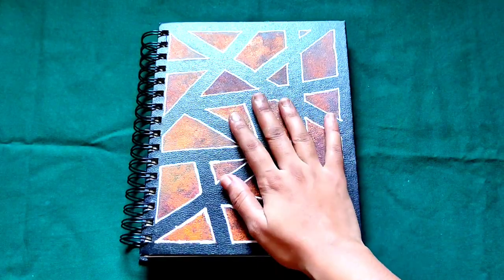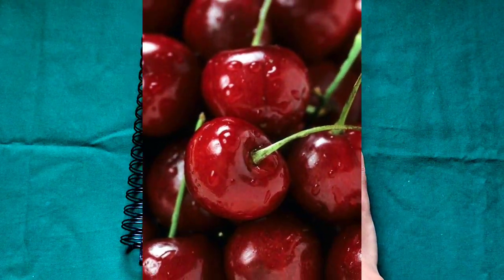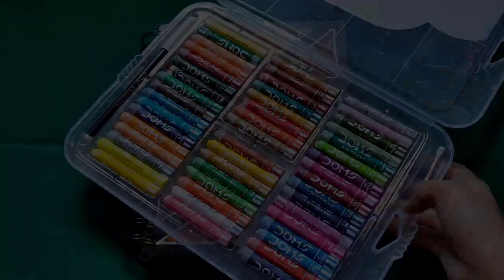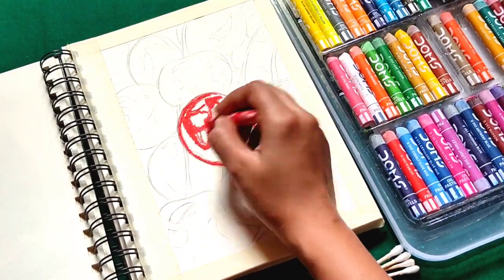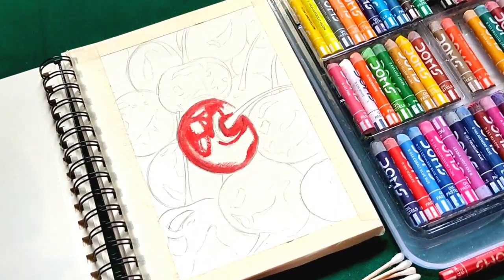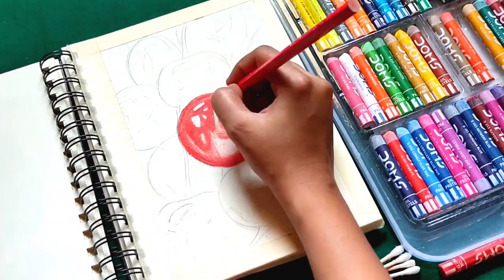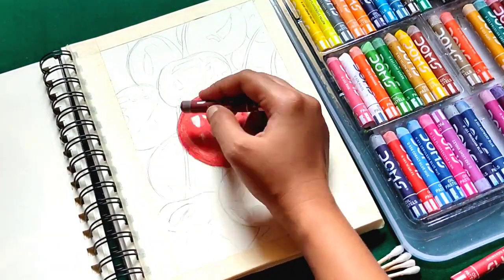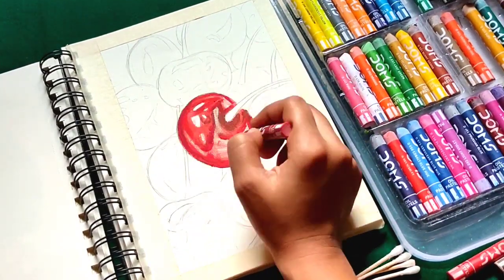OIL PASTEL Cherry 🍒 Drawing || PAINTAHOLIC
hello everyone.. in this video I have drawn an Cherry by using Oil Pastels..I hope you all will enjoy..

Equipments-
Paper- 200 gsm (cold pressed)
Colour- DOMS OIL PASTELS (50 shades)
White gel pen , Whitener
Doms Pencil (red,black,brown,orange, yellow)

See you all in my next video...till then  spread love ❤and peace✌
bye bye 👋👋